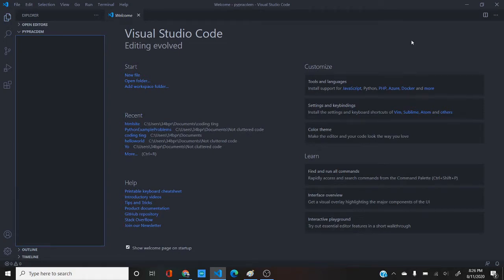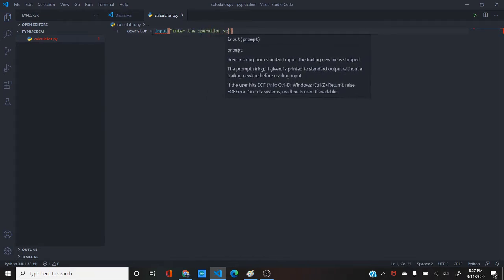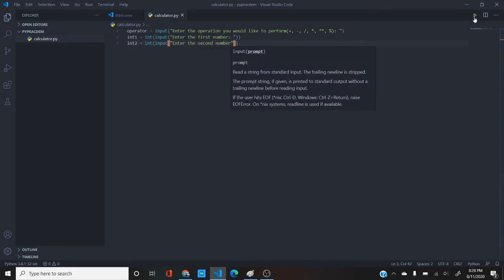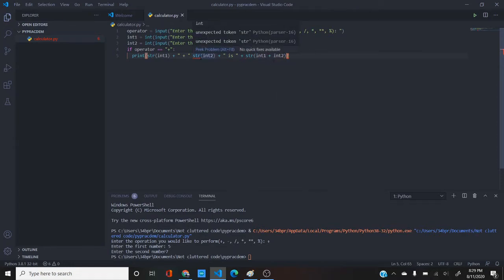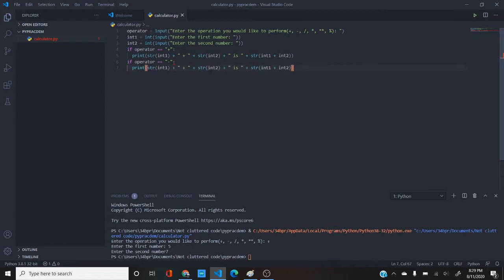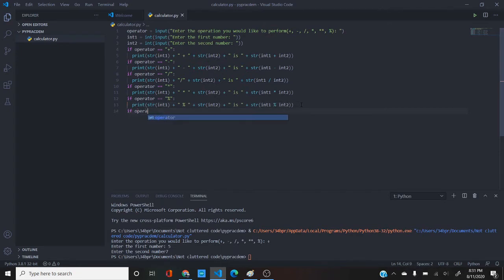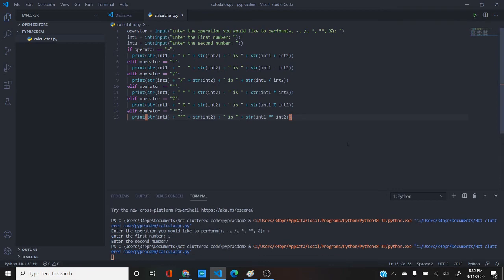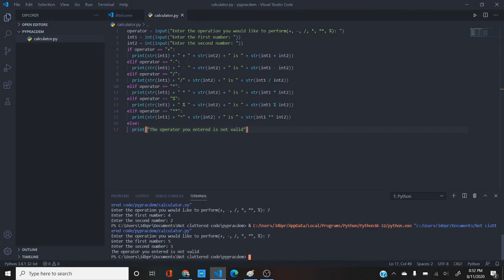Python Practice Problem #1 | Simple Calculator